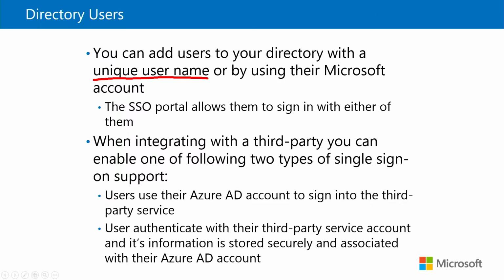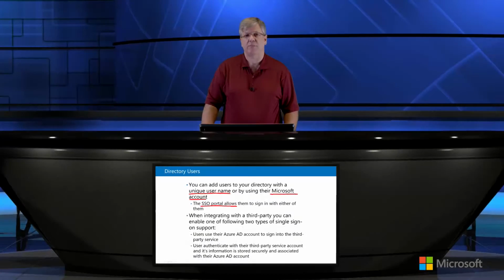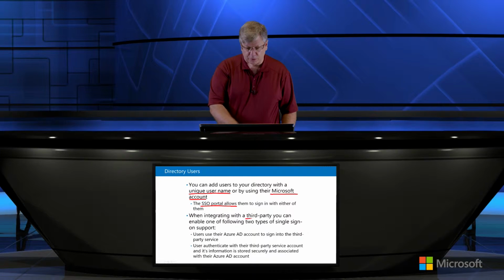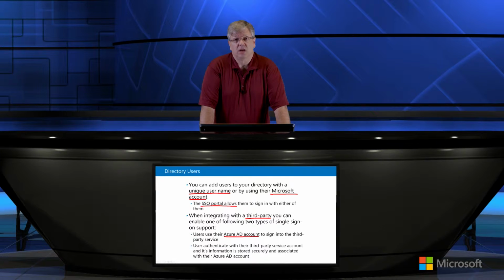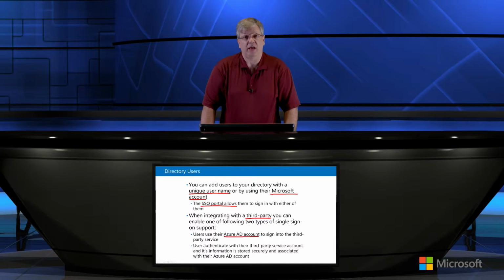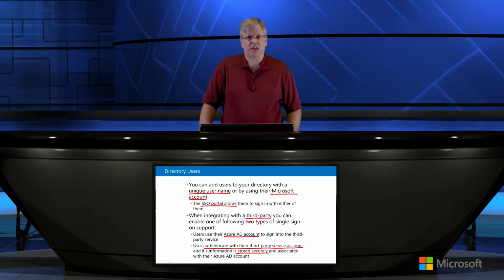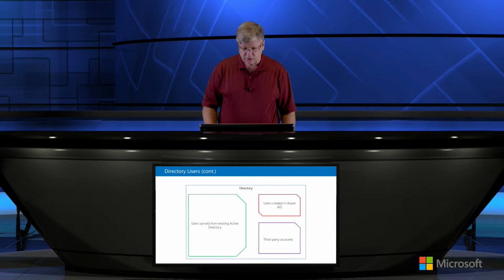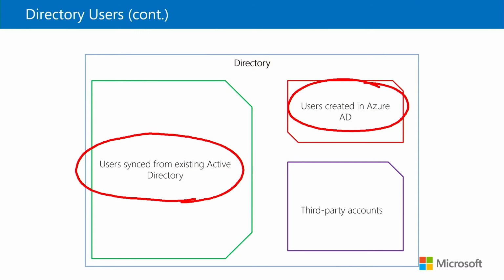M20532 CM10L02T11S01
Description